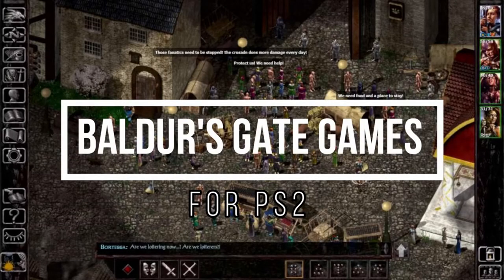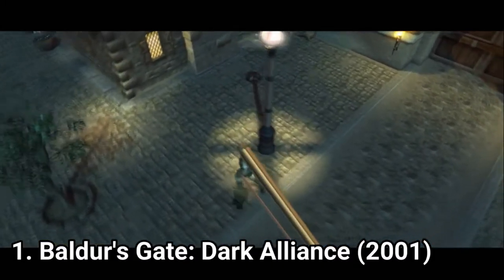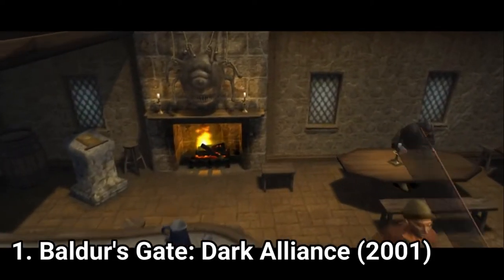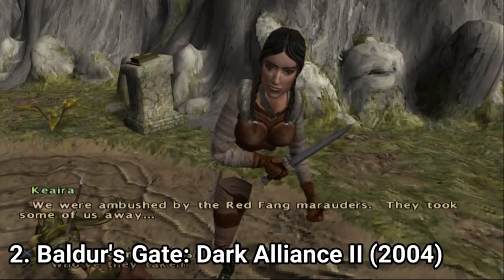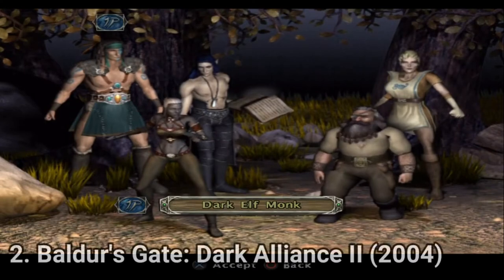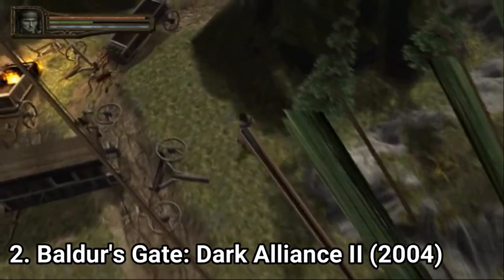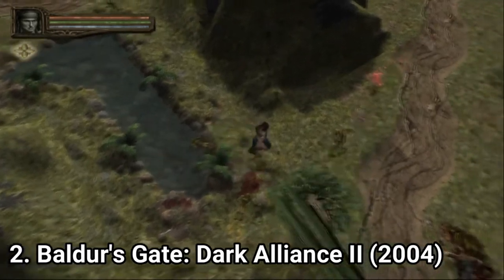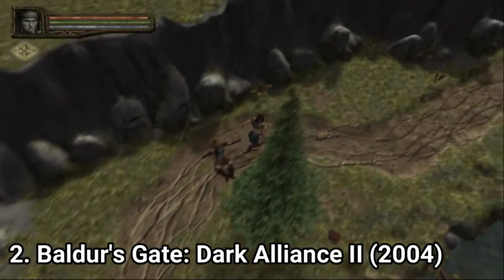All Baldur's Gate Games for PS2 Review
Here is a list of all Baldur's Gate for the SONY Playstation 2:
1. Baldur's Gate: Dark Alliance (2001)
2. Baldur's Gate: Dark Alliance (